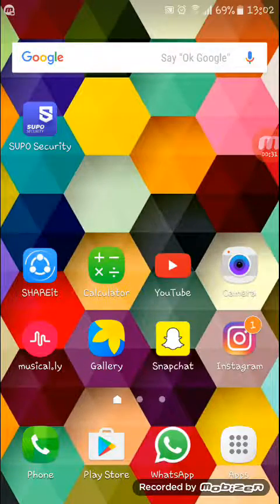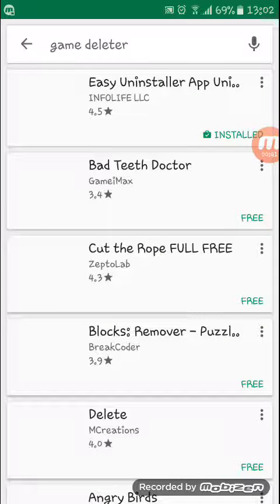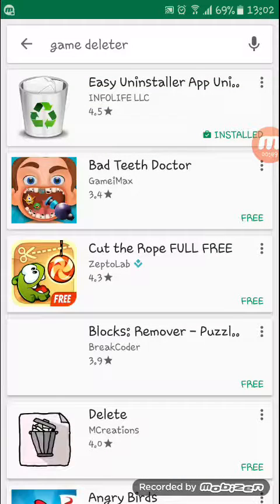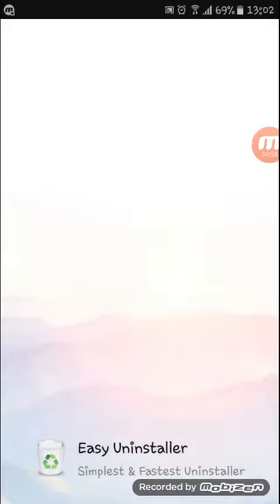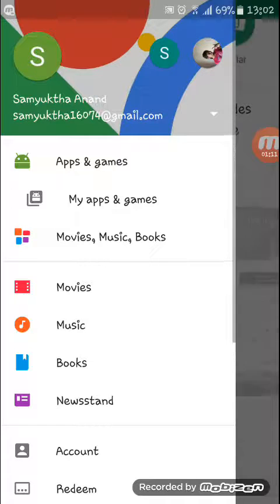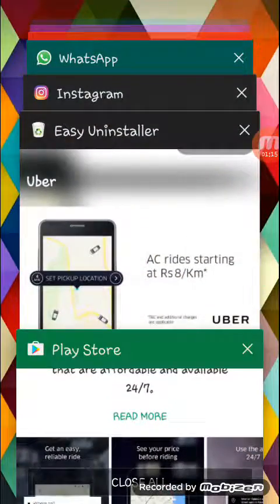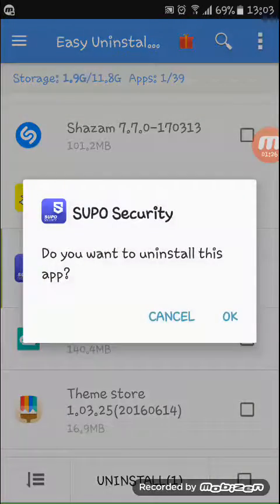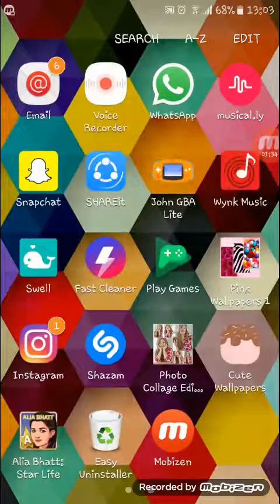How to delete undeletable Apps from your android phone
yu can delete undeletable apps from your andriod device by installing this app